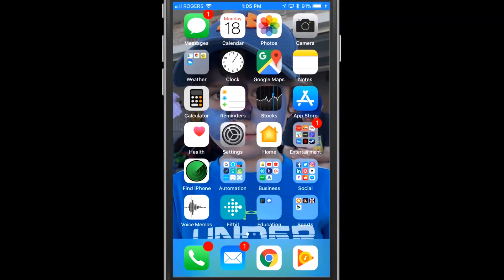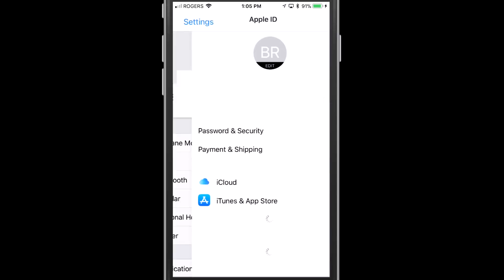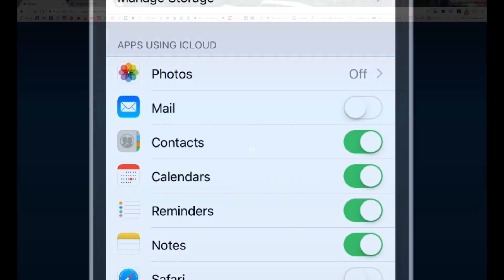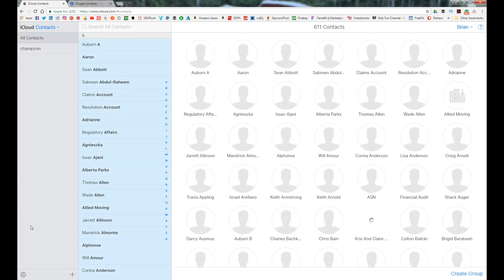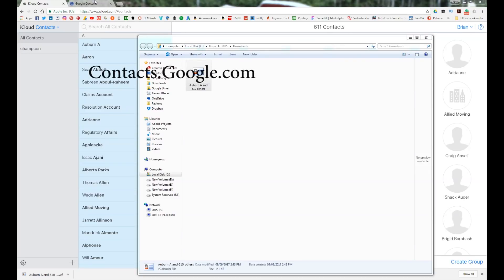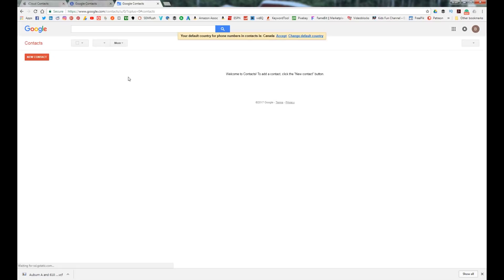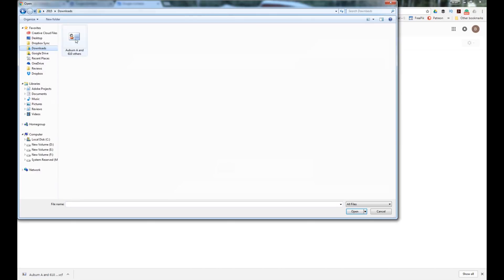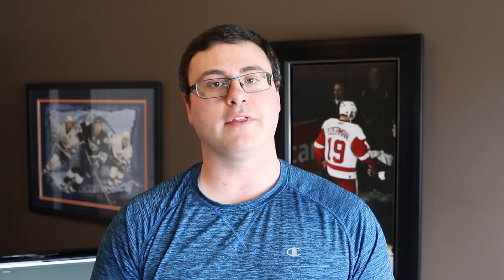How to Sync iPhone Contacts to Android, Gmail, Google, or Google Home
There are a number of apps and options out there on iOS devices to allow you to synchronize your iOS contacts from your iPhone or iPad to your Android Phone, Android Tablet, Gmail account, or Google's account in general.  Those applications and options might work for a time being, but ultimately, this tutorial video will work for as long as iOS and Google both exist.

The best way to synchronize your contacts is simply through an export/import function all on the internet.  You'll need your iOS account and your Google account credentials, and then you'll simply export your credentials from iOS onto a file, and then upload said file to your Google account (contacts.google.com).

All in all, this is a very short process and it allows you to maintain your contacts indefinitely in both operating systems and on all of your devices.

You can synchronize contacts from your iOS device or iPhone to Google Home through this process, and you can also synchronize your contacts to Gmail through this.  This will also ensure that you have the same set of contacts on all of your Google Accounts, as well as any Android phone or tablet that you have.

Brian